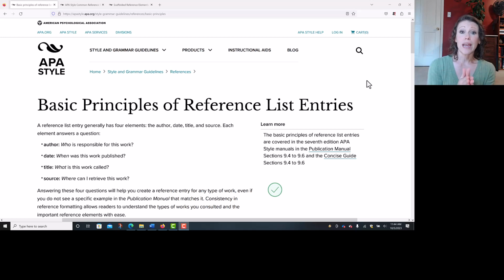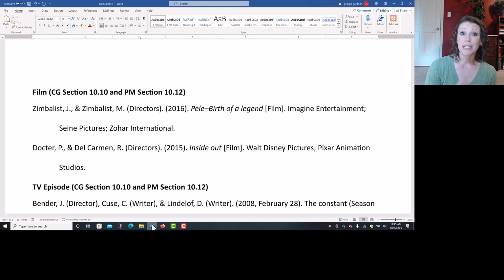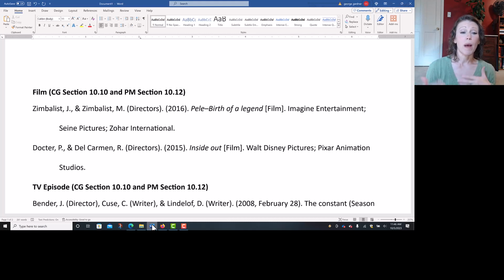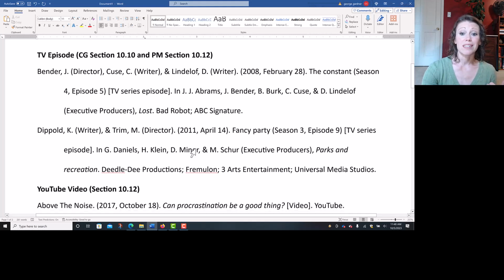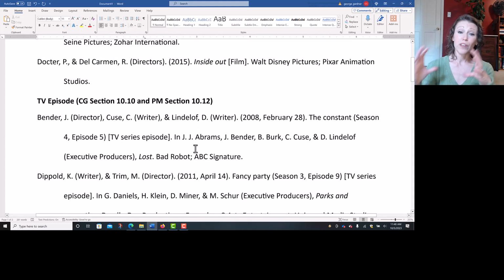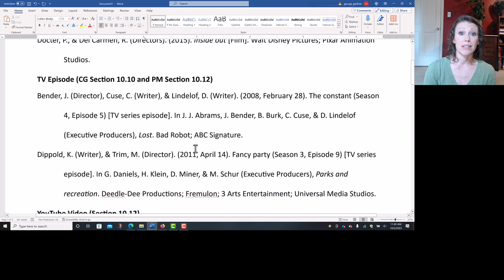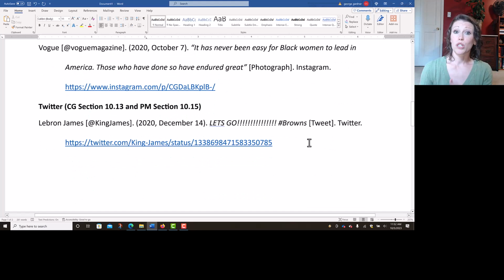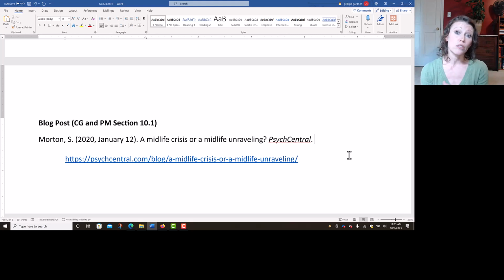How do I cite movies, TV shows, blogs, tweets, Instagram, etc in APA format?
Are you trying to make an APA Reference entry for visual sources or social media posts like movies, TV shows, blogs, tweets, Instagram posts, or TED Talks?  Watch this video to find out how!

If you're looking to cite a website, see my other video on that!